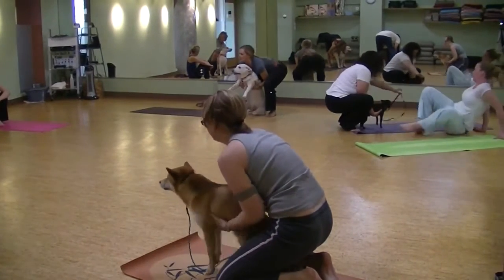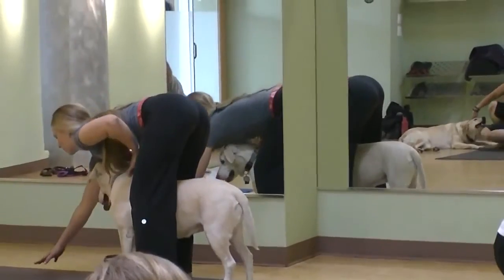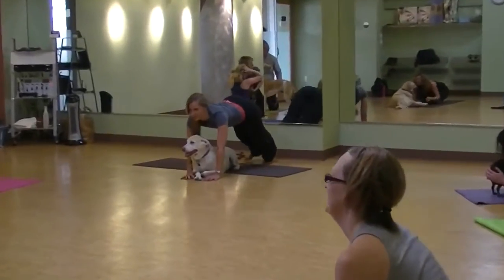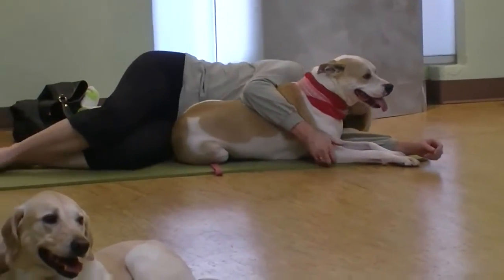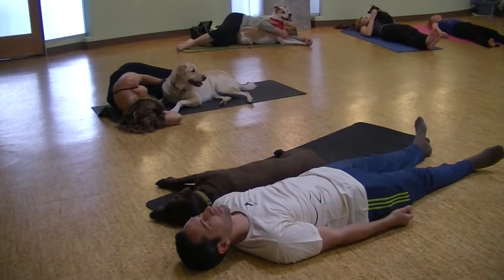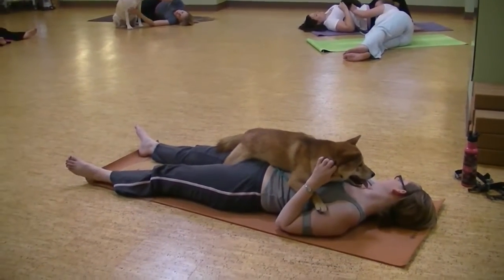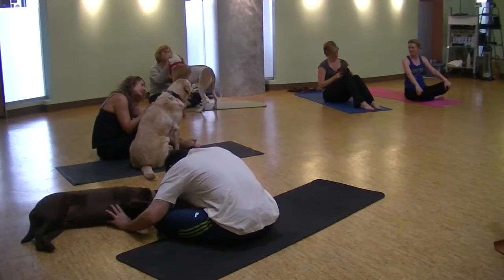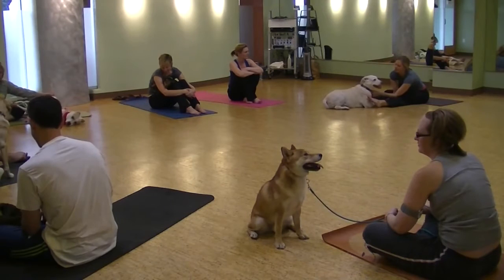Doga con tu perro